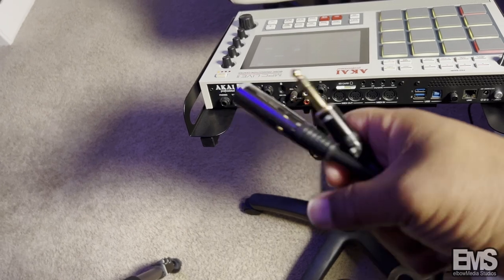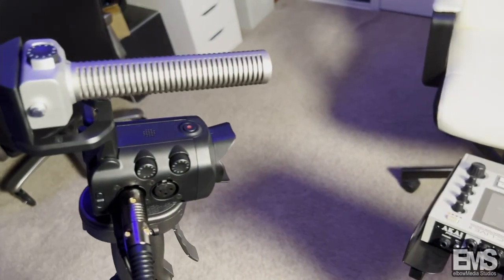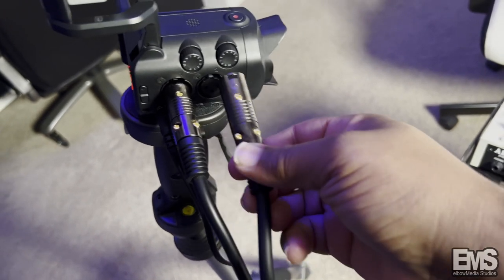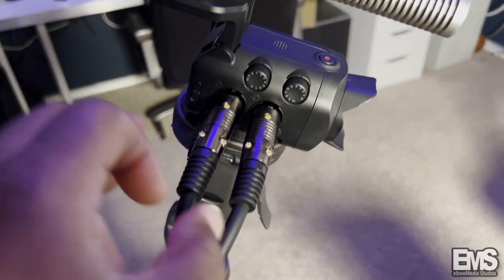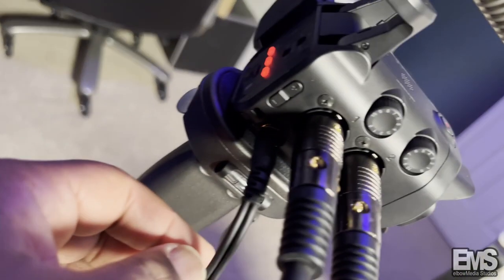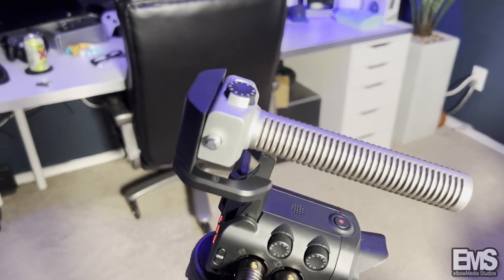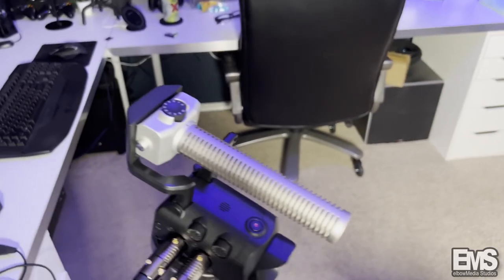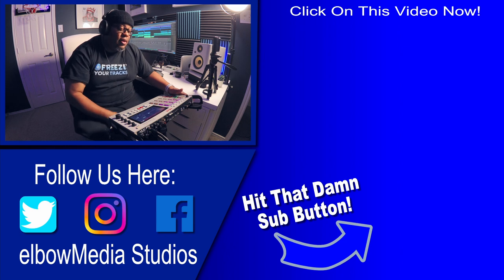✅ Zoom Q8n-4K Camcorder | How Does it Look and Sound 🤔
Whatitdue BeatMakers! Lets hook up the Zoom Q8n-4K camcorder to my MPC Live 2 and hear how it sounds! Let's also check out how it looks in my office with not so good lighting. Enjoy!

🔴  THE TIME HAS COME TO SHOW YOUR SUPPORT!
✅ Get the Akai Force Ready Up Pack Expansion free right now

🎹🎹🎹🎹 All the Music Gear I use in my studios: 🎹🎹🎹🎹

✅ I offer one on one video chat lessons via Zoom. Hit me

To purchase tracks or get graphic work.